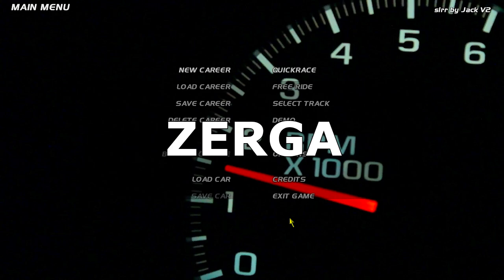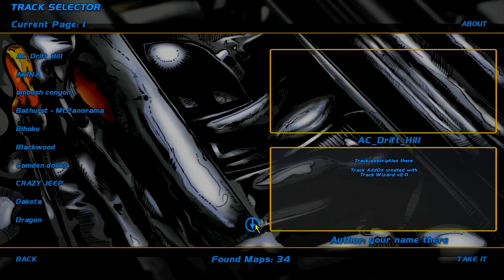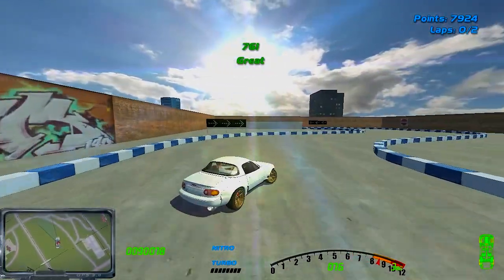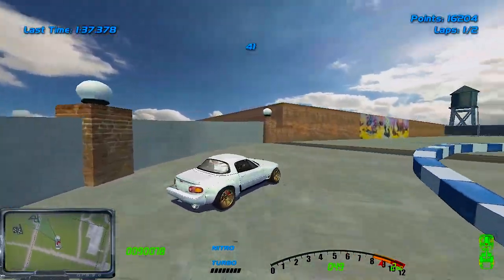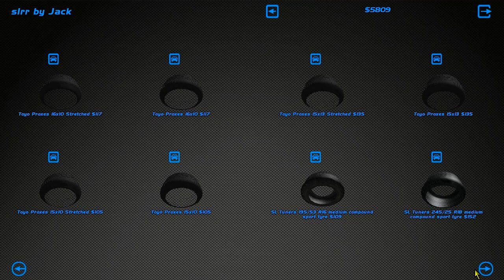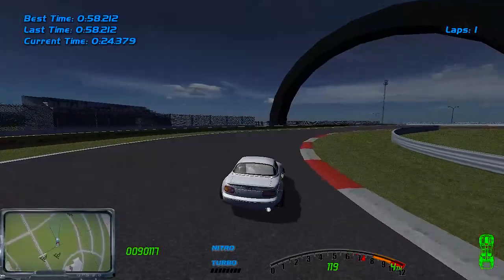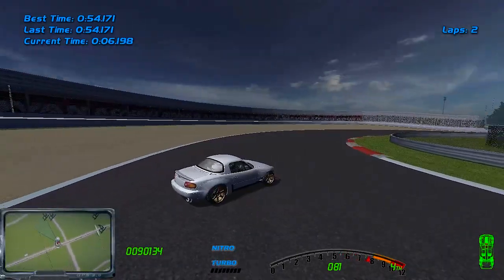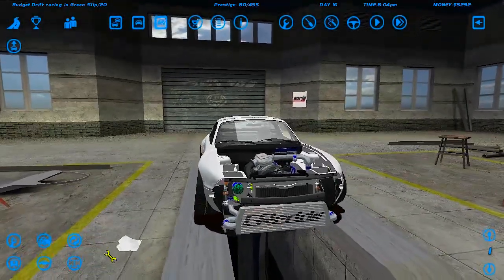old school budget drift car MX5 13B - DRIFTING IN SLRR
►bringing this bad boi from the olden times.

►STEAM GROUP IS LIVE, JOIN UP!